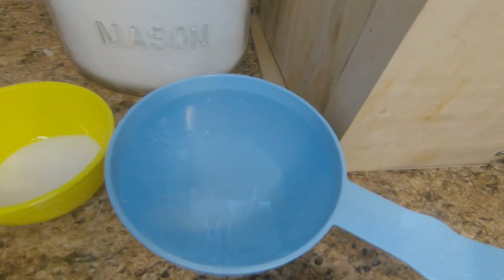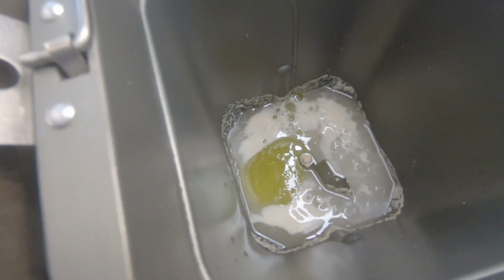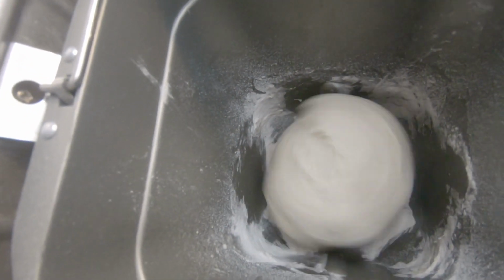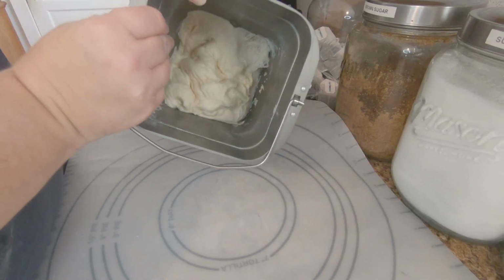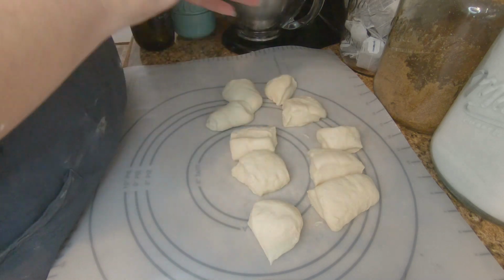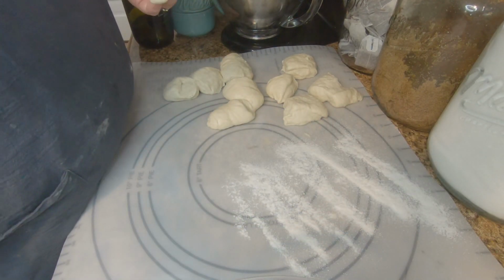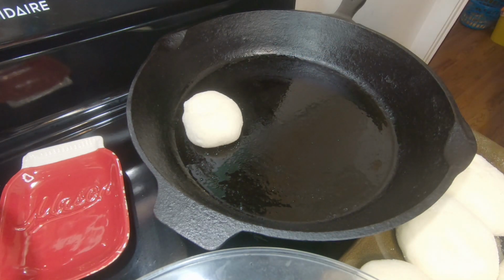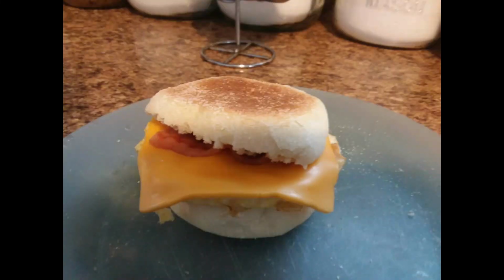ENGLISH MUFFINS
This is a delicious and easy recipe for english muffins.Hope you enjoy!!

Recipe from their channel
1 ¼ cup warm water
1 Tbsp. Sugar
1 Tsp. Yeast
2 Tbsp. Melted Butter or Oil
2 ¾ Cups flour (Plus a little extra)
1 tsp. Salt
Cornmeal for dusting

Mix warm water and sugar in a large bowl and sprinkle yeast
on top.  Let rest, covered, for 10 minutes.

Add oil and salt to mixture and then add in the flour until it is only
slightly sticky.

Put dough on floured surface and knead for 3-4 minutes.  Add flour
if necessary to stop dough from sticking to kneading surface.

Put the dough into an oiled bowl and cover with a towel until the
dough has double in size.  About 1 hour.

Knead the dough a couple times and then divide into 10 equalish
balls.

Sprinkle corn meal on a piece of parchment paper and place the dough
balls on top.  Flatten each ball to about 1inch tall.  Cover and let rest for
20 more minutes.

Heat a frying pan on low heat and lightly oil.  Place as many of the
muffins in the pan as you can and cook for about 8 minutes or until brown
on the bottom.  Flip and cook another 5 minutes or until done.

Repeat with remaining dough balls.